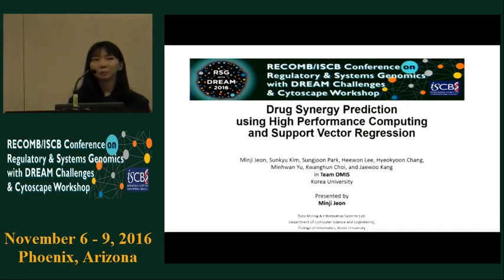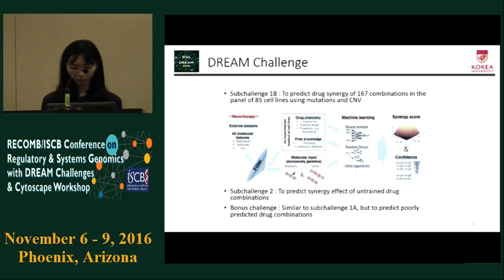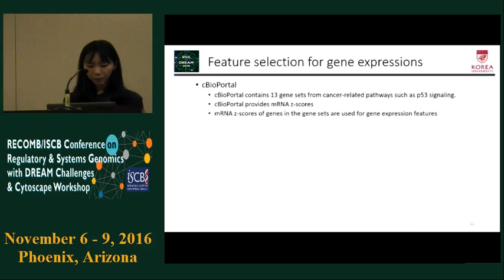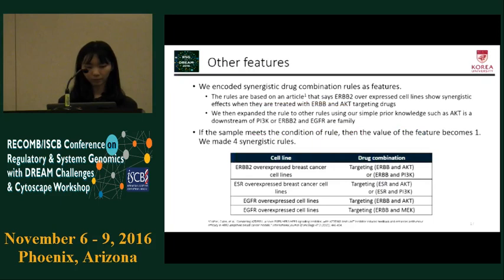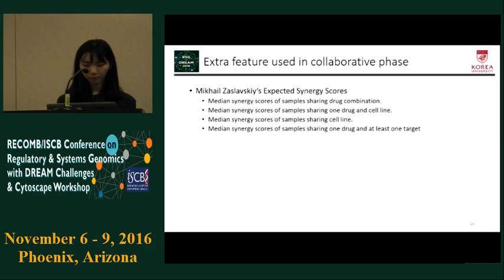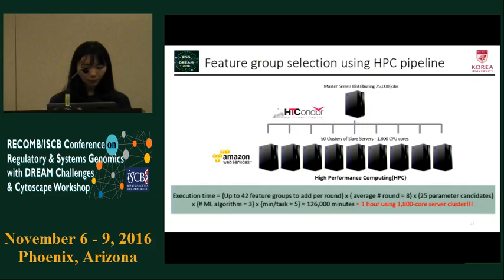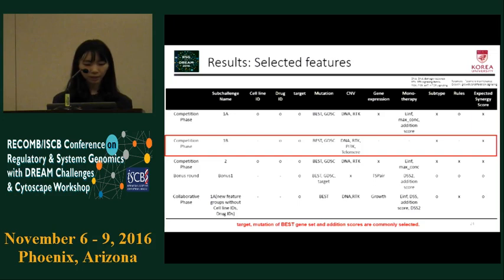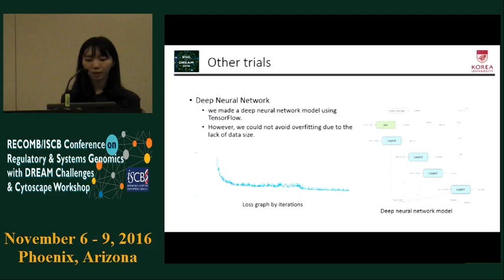Best Performer Talk: Drug Synergy Prediction using High... - Minji Jeon - RECOMB/RSG 2016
Best Performer Talk: Drug Synergy Prediction using High Performance Computing and Support Vector Regression - Minji Jeon - RECOMB/RSG 2016